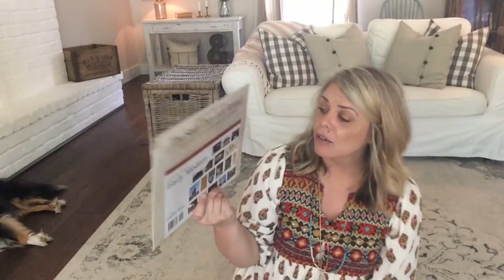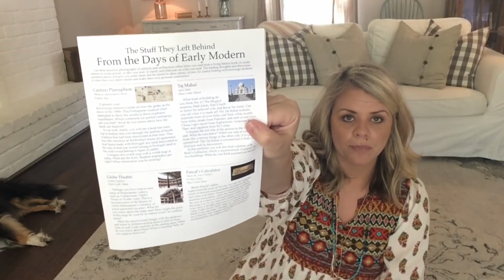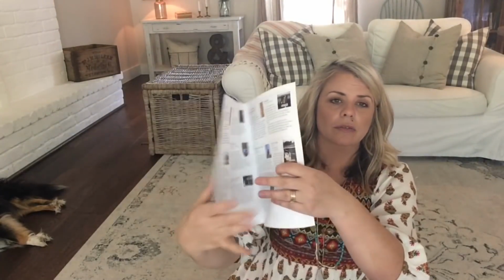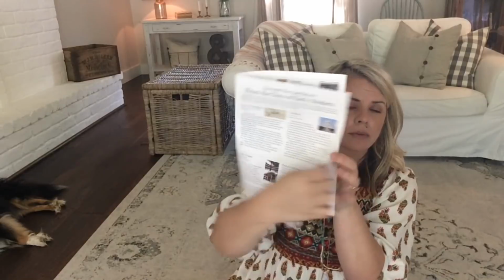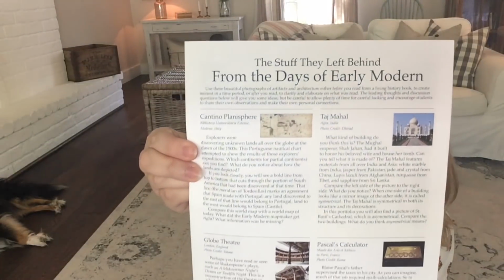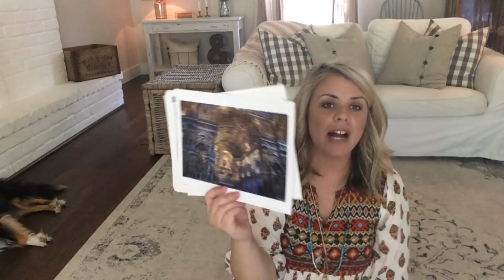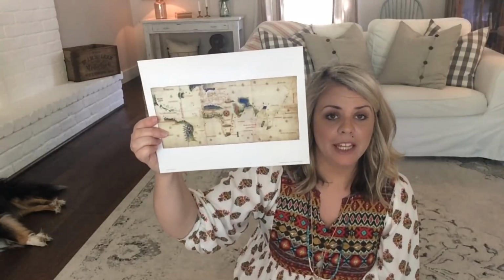World & American History Curriculum | Simply Charlotte Mason | Becca Glass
Hey guys!

Do you use the Charlotte Mason method in your homeschool?  If so, what curriculum do you use for history?

🙋🏼‍♀️ Hi, I’m Becca! I’m a homeschooling mom of three boys and love sharing my passion for classic children’s literature, homeschooling and the Charlotte Mason method {not a purist} of home education. I also love farmhouse home decor so you’ll probably see some videos sprinkled here and there of our home and also a sprinkle of favorite things!